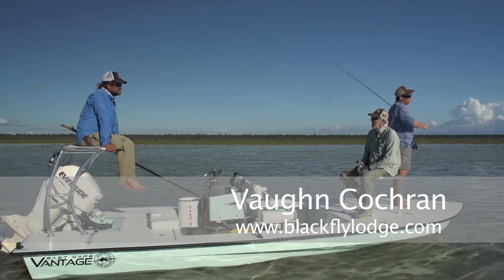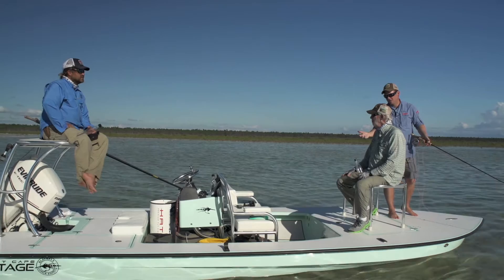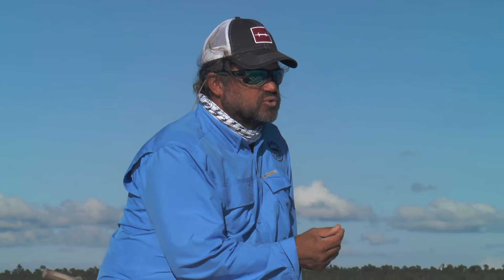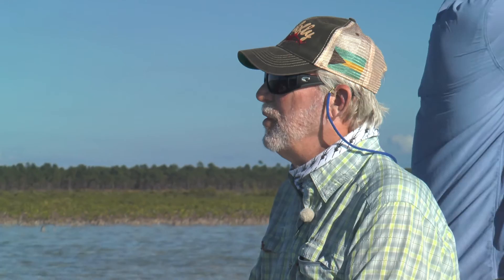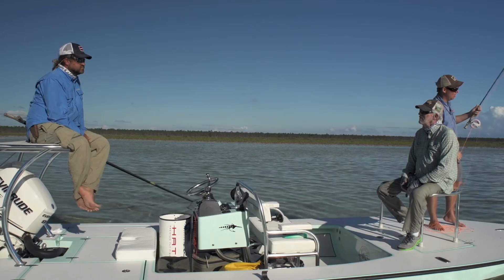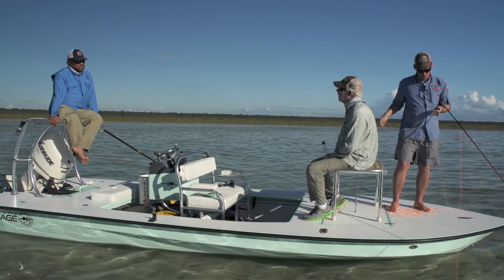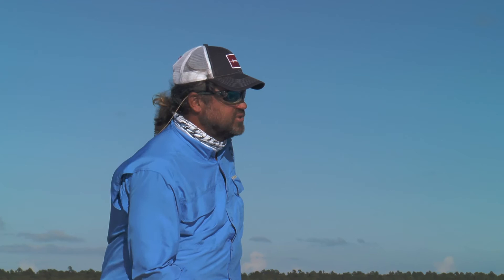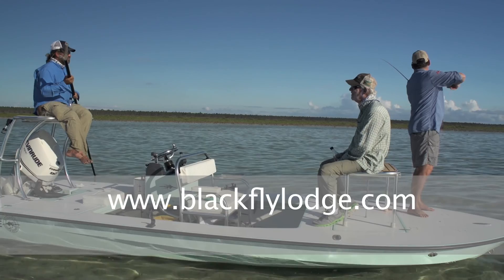Bonefish Flies and Fly Selection with Clint Kemp and Vaughn Cochran at Blackfly Lodge